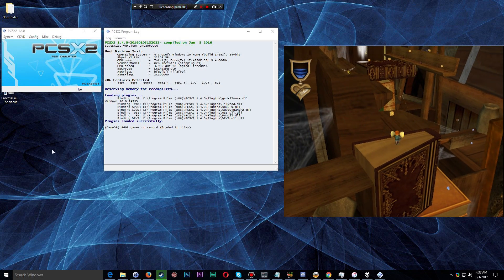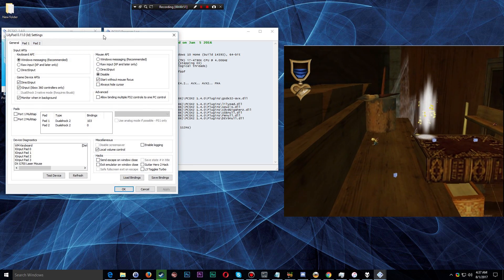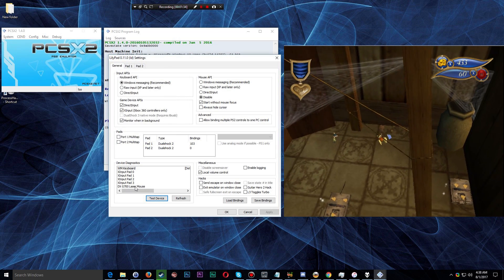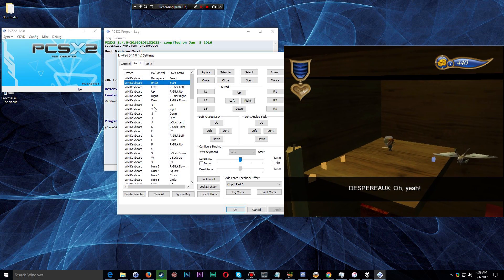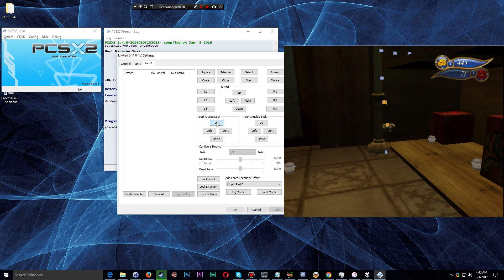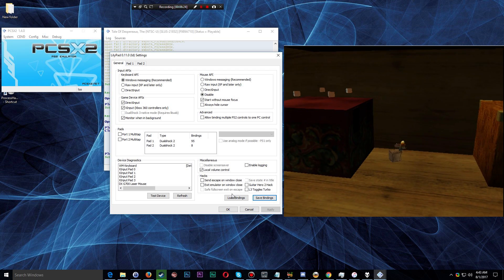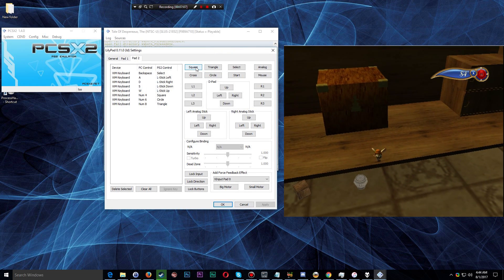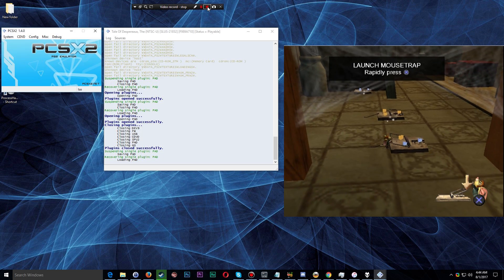How to map your KBM or Controller using LILYPAD Plugin for PCSX2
The LilyPad interface used to map your controller or keyboard to the virtual PS2 pads is not well documented and confusingly laid out. Here's how to remap any KBM or controller input to the PCSX2 virtual controllers for pads 1 and 2.

Game in background is the PS2 version of The Tale of Despereaux (2008)

You can download PCSX2 free from Emuparadise (the unofficial console emulation authority)

You'll need PS2 bios to get PCSX2 to work, get it off your own PS2 console or download the BIOS pack on EMUPARADISE FORUMS (requires free registration)

You'll need a copy of the PS2 game you want to play located on your HDD, use ImgBurn to backup your game disc

Or you can find backups created by other enthusiasts in the ISO format to download online, legality of doing so may vary by region and your personal moral code.